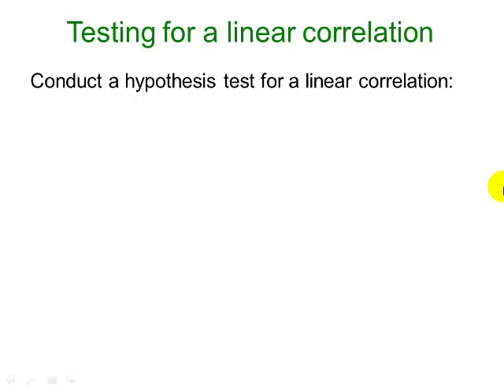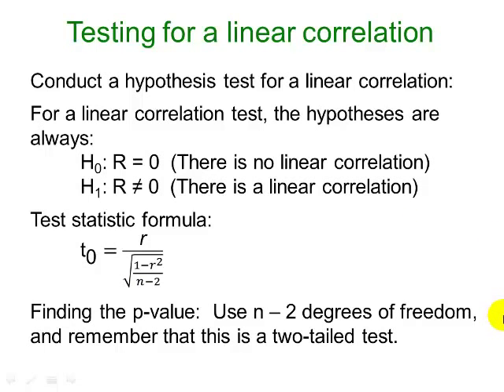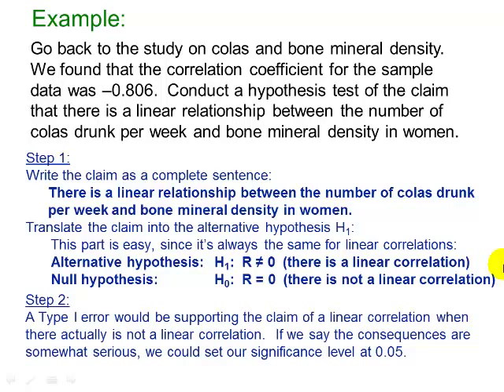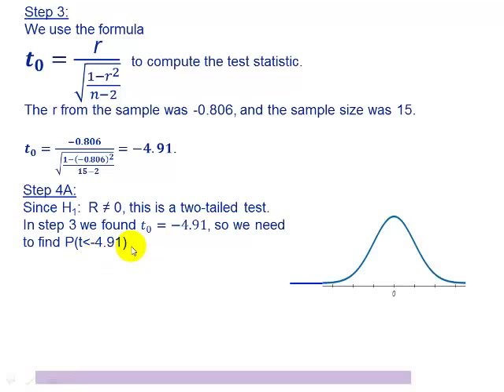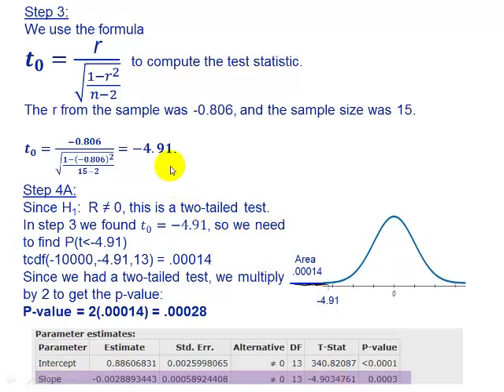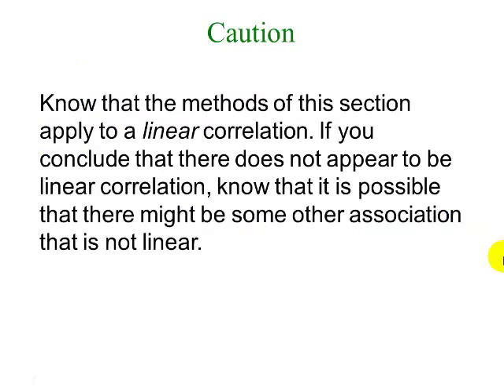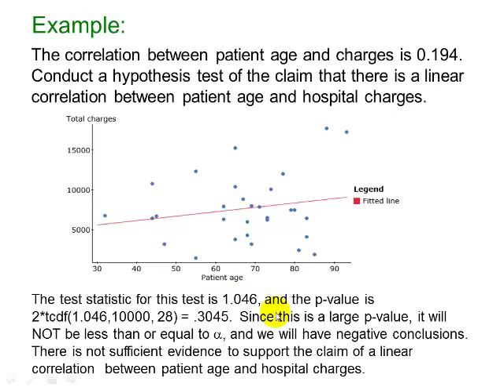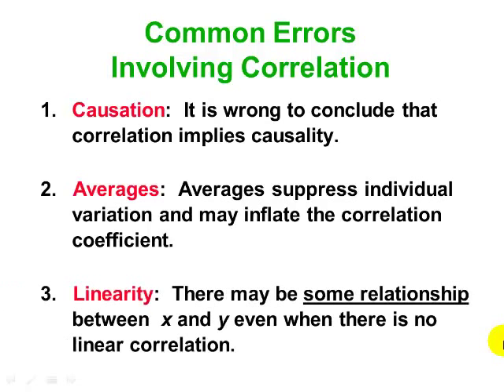Hypothesis Test for a Linear Correlation